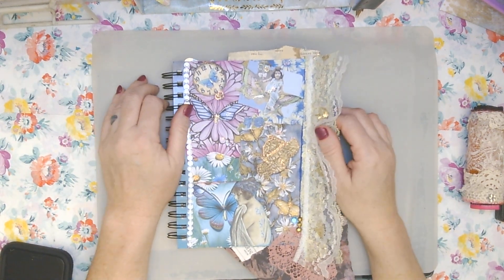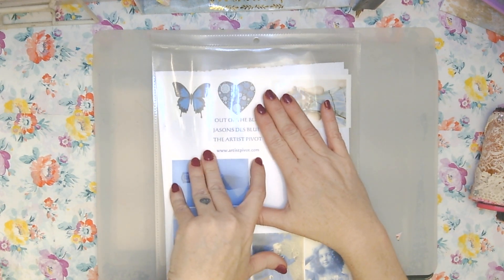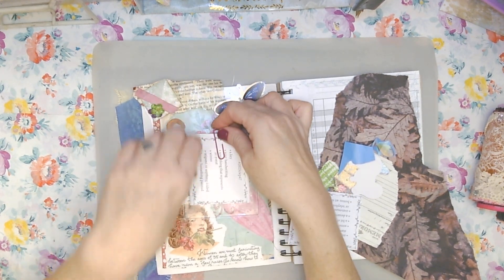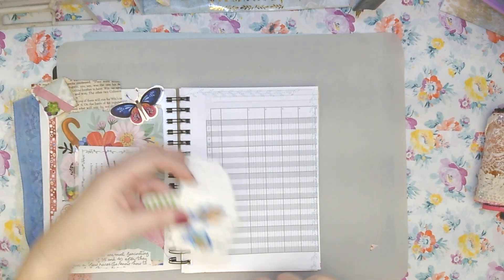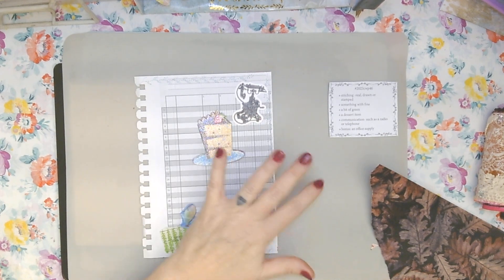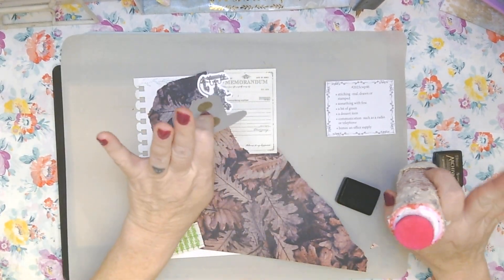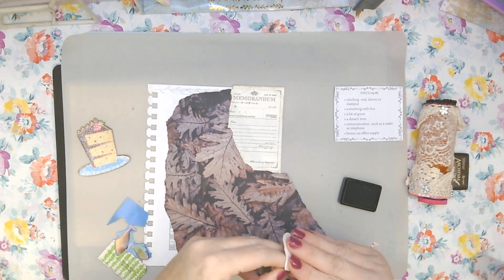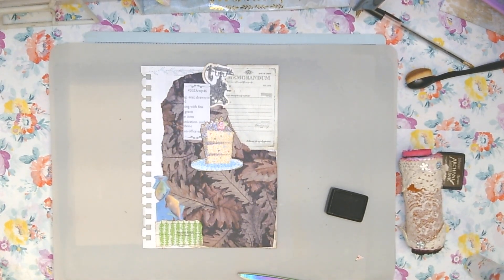You won't believe what I went and done! 2023cwp46 Week 46! Facing fears on the Back 40!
Week 46 of the Margarette Miller Challenge.
I've jumped on the Band Wagon! First time ever attempting a collage challenge. Facing my fears of collage. Come on in and have a sit and let's grow together. Never know what's going to happen on the back 40!
 Love and Hugs Momma JÙJÚ
Let's Join the Happy Mail Movement.
Rules: 1. watch Kim's Video for details and process
2. Make envelope address is in my about section
3. Send mail with a real postage stamp
4. I will Share happy mail on a video and return you a happy mail to the address on your envelope.
5. Also consider sending Kim and Big momma some happy mail.
Click to view details:
(99) Junk Journals - DIY TUTORIAL techniquestuesday Part 22 Bookpage Envelope Swap happymailmovement - YouTube

If you are interested in participating in a swap with me:
Create your envelope and decorate.
Have complete return address. Find my address ( on my channel about me page) to address to me. Fill with only a few items to keep the weight down to a stamp price only.
Envelope must have a real postage stamp from your country (no machine postage)
 Upon receipt I will show your envelope in my video and send one back to you from me.

Fellow Youtubers and FB group creators: Offer this same collaboration swap to your subscribers to create a safe and economical way to trade and send happy mail around the world. It may cost you a little bit in postage but in return you get to trade with your subscribers and followers as well as gain new subscribers as we send subscribers to each other's channels. Use the hashtag happymailmovement so we can search for other channels offering the happy mail exchange. I am happy to trade with all of you! Happy creating!
Excerpt from Kim’s Video author of Collaboration.

Other channels to checkout:
Facebook: dearjuliejulie  dearjuliejulie crafty community
 Kim Newberg      Crafting with eyes wide open

Kathleen Mower
Button Closure on cover